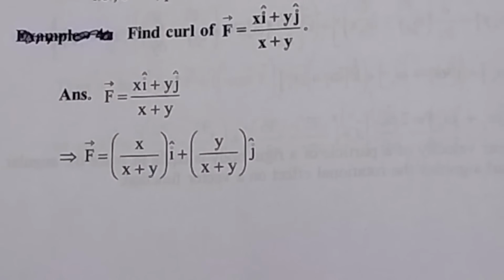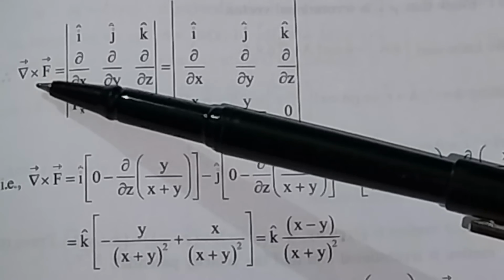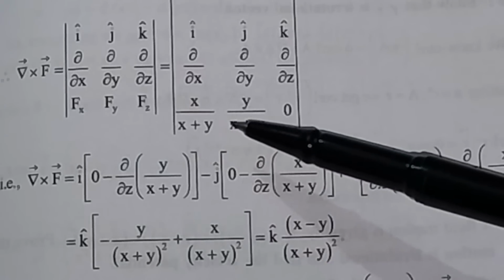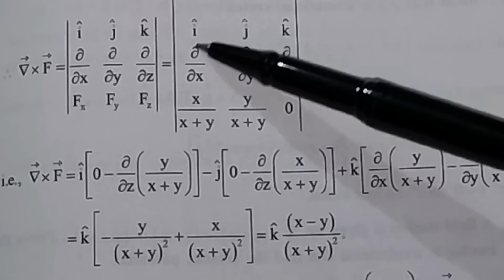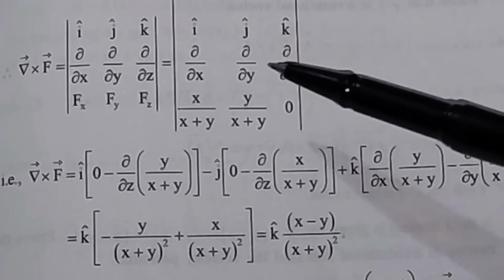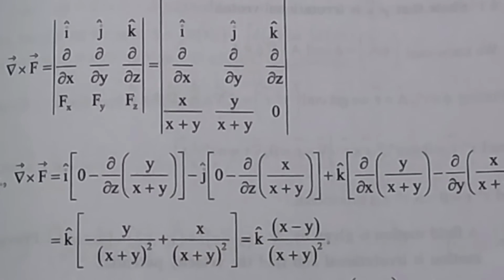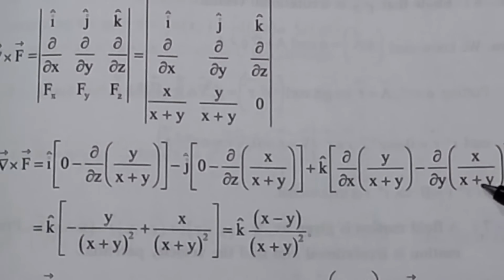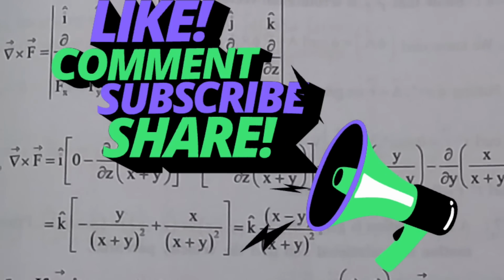Find curl of F=(xi+yj)/(x+y)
Find curl of F=(xi+yj)/(x+y) @PTE